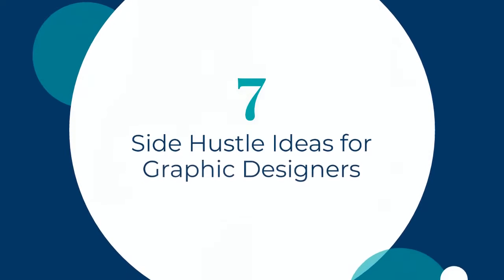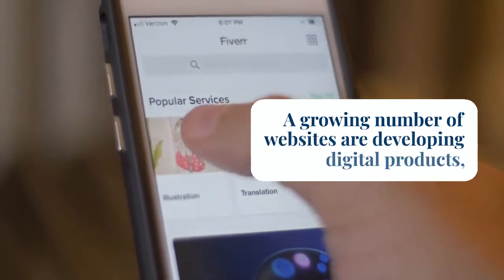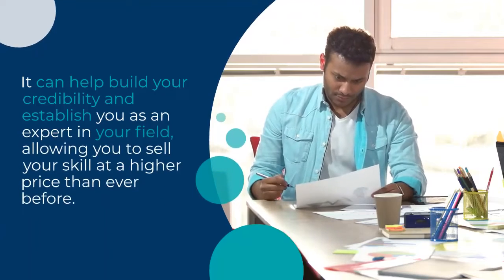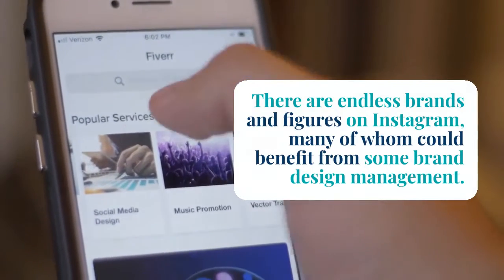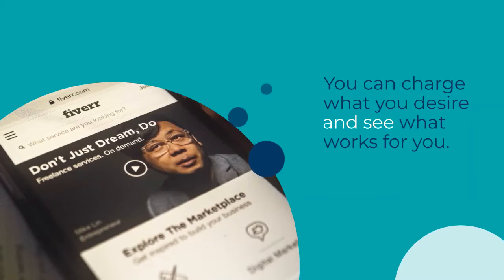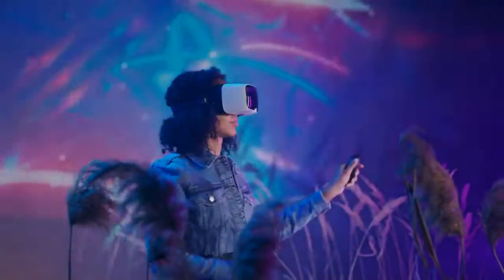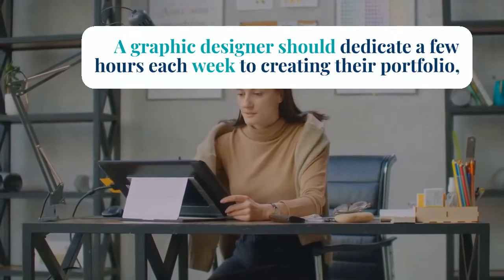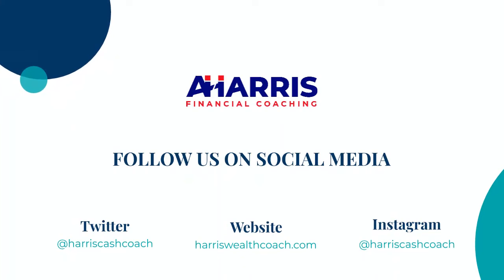Side Hustle Ideas for Graphic Designers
Do you want to start a side hustle using your graphic design skills? To help graphic designers find the best side hustles, I asked business leaders and freelancers this question for their best ideas. From designing ebooks to creating portfolio templates, there are several recommended side hustles for graphic designers to try out.

Here are seven side hustle ideas for graphic designers:
0:24 Design Ebooks and Digital Products
0:44 Create a Course
1:09 Publish Artwork on Adobe Stock
1:31 Create Logos
2:04 Design Social Media Post Templates
2:28 Enter the Metaverse and Build NFTs
3:07 Create Portfolio Templates